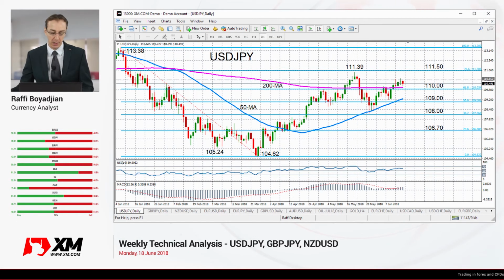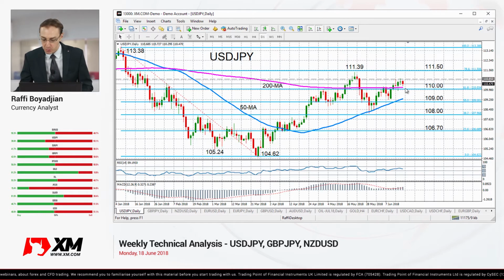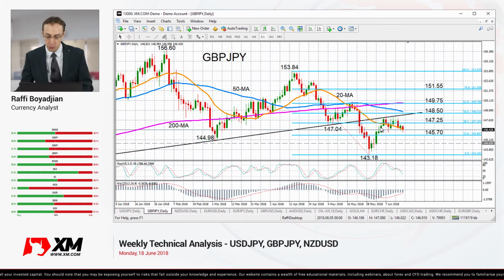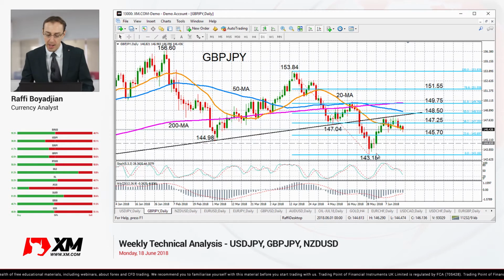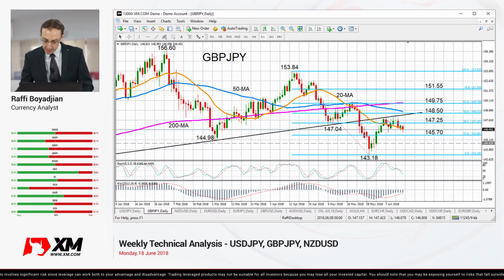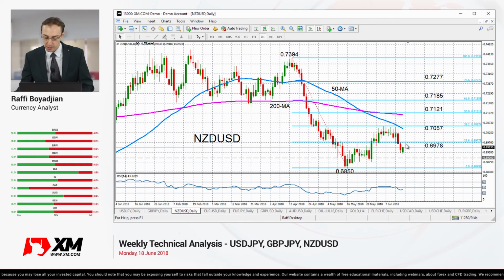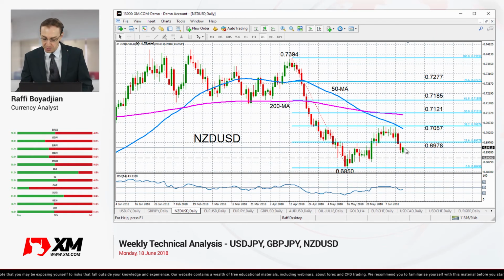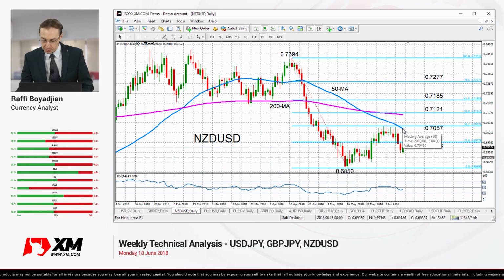Weekly Technical Analysis: 18/06/2018 - USDJPY, GBPJPY, NZDUSD